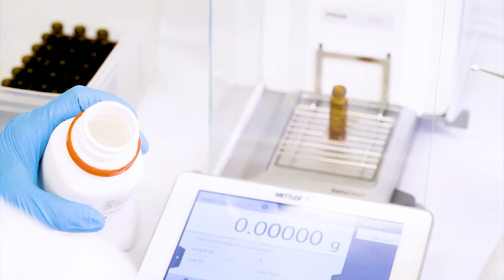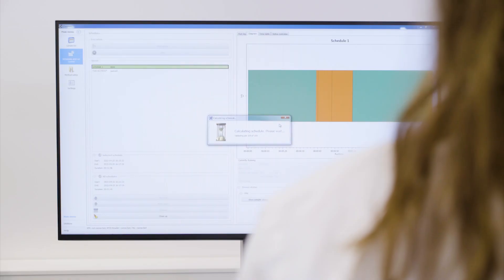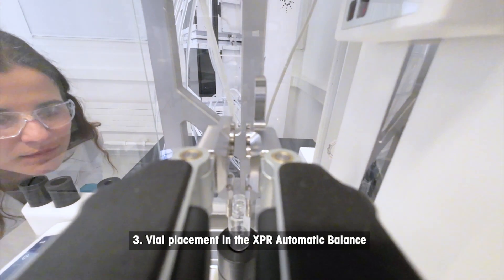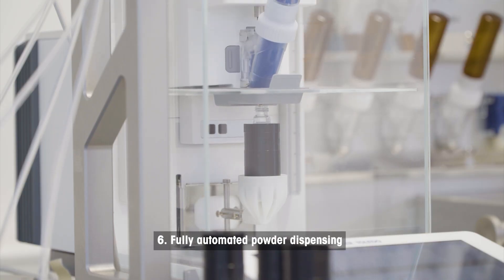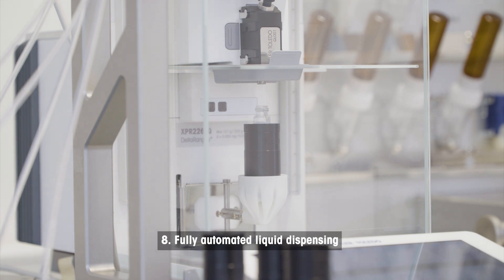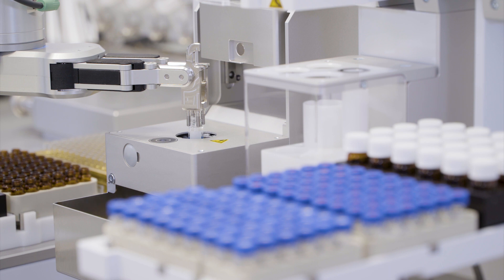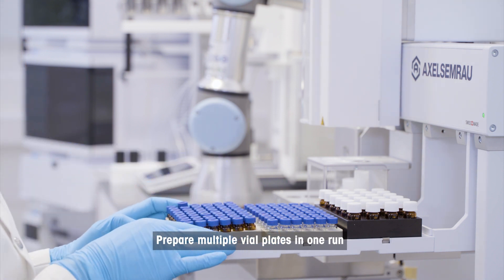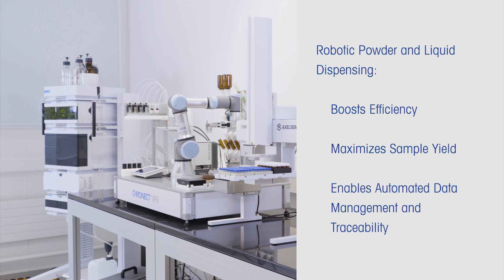CHRONECT XPR—Robotic Powder and Liquid Dispensing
In a fully automated process, the CHRONECT XPR robotic dispensing platform enables you to prepare up to 288 samples or solutions in just one run! This unique system combines the advanced weighing and dispensing technology of METTLER TOLEDO's XPR Automatic Balance with a state-of-the-art six-axis robotic arm and the easy-to-use CHRONOS software.